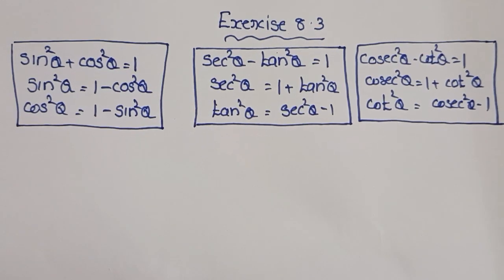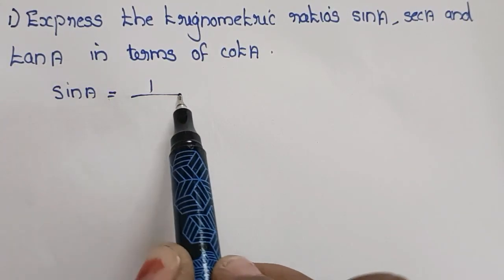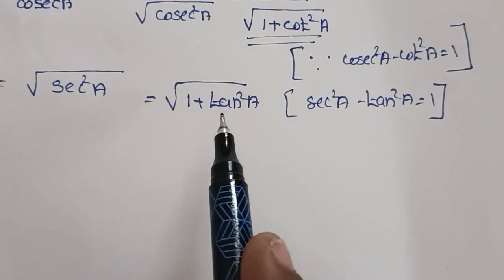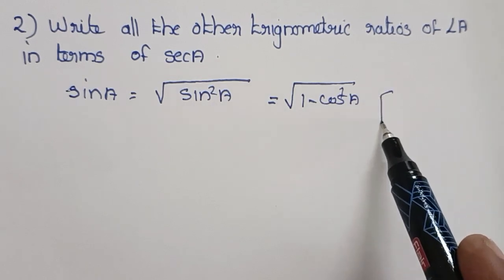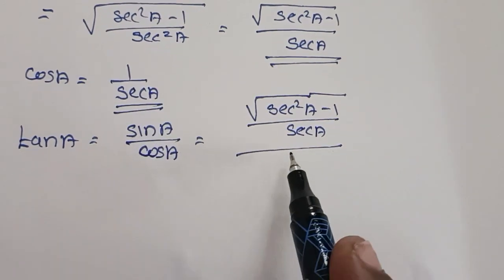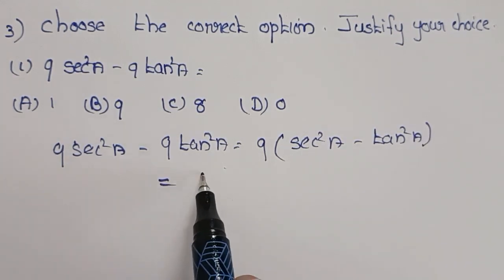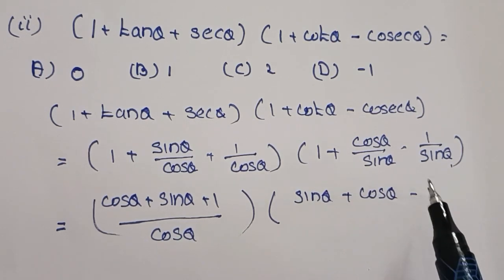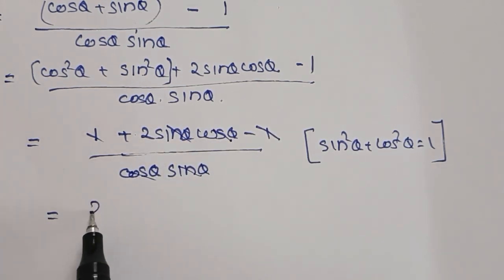Class10th CBSE Mathematics Chapter -8 Trigonometry Ex 8.3 part-1